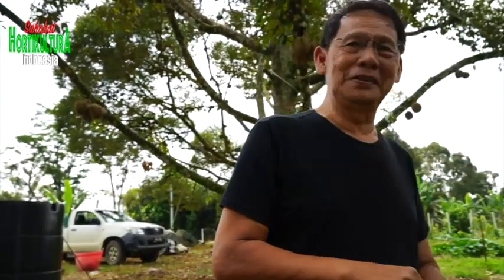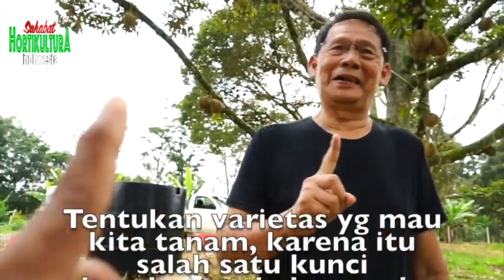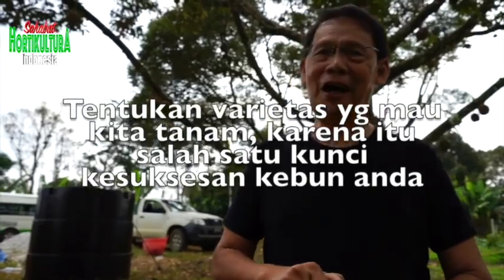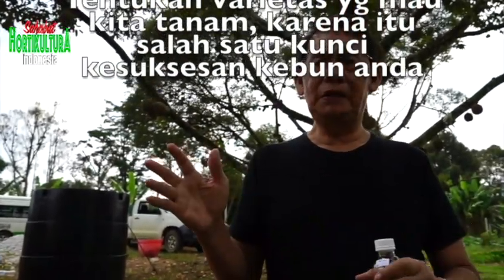Kuliah Pagi Bersama Prof. Abdul Aziz Zakaria" Durian Advisor Malaysia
Kesempatan yg sgt luar biasa kami bisa trip bareng dan bincang2 dg Prof. Aziz Zakaria'  beliau ini adalah Peneliti,Collector & Advisor Durian dari Malaysia...